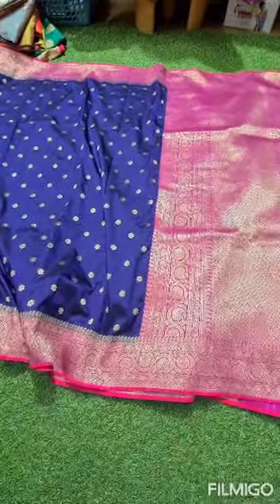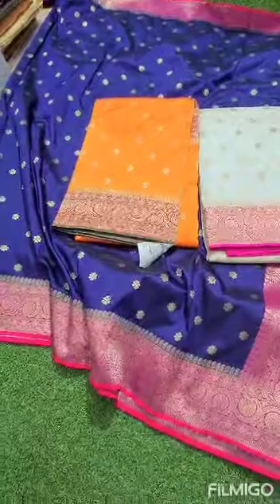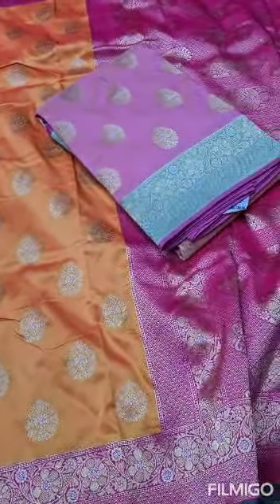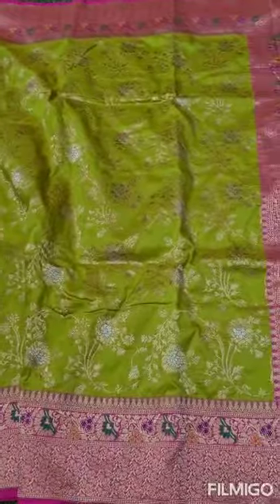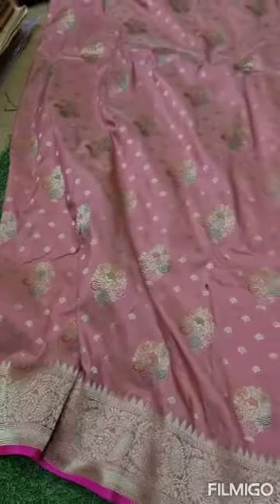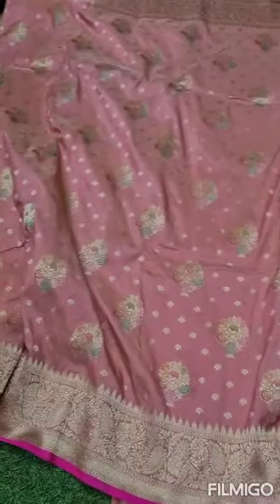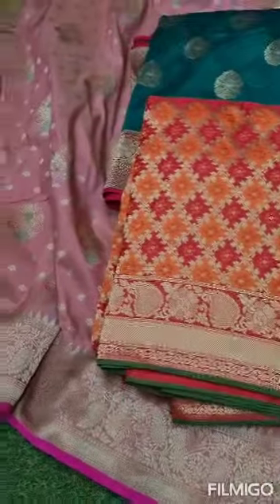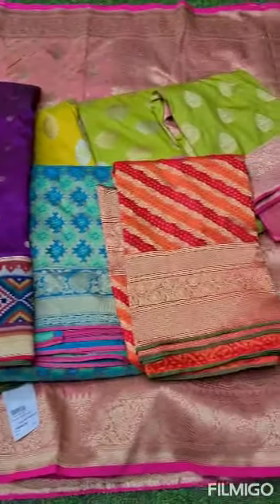Banarasi collection sarees best price ever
Banarasi semi katan sarees at best price